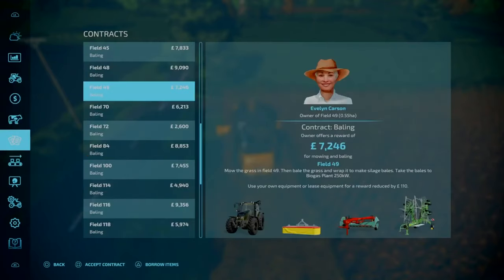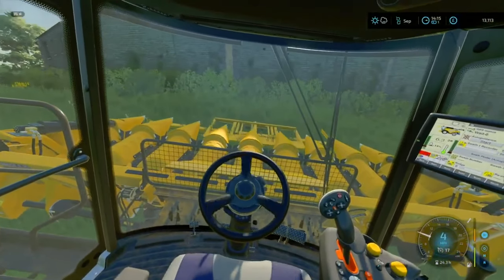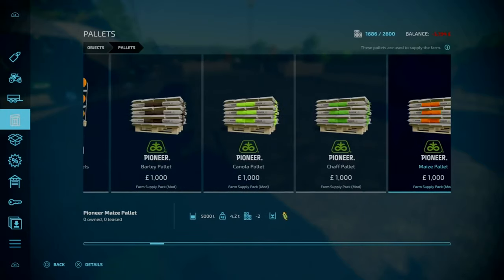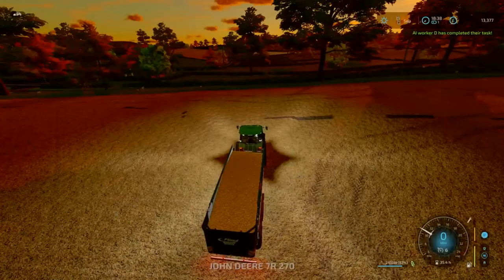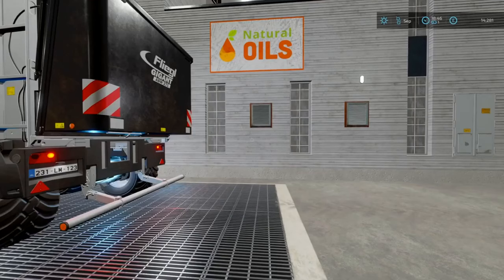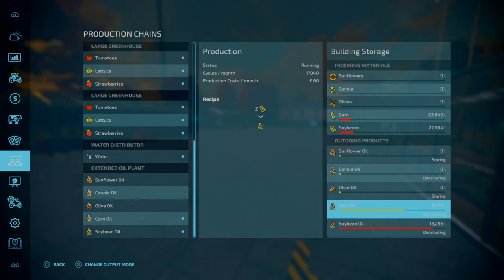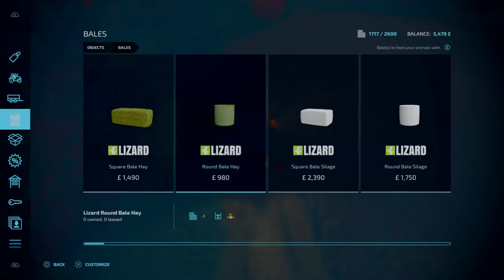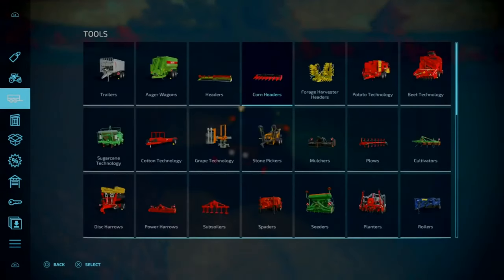We're Falling Behind Due to Weather and Buggy Contracts | BallySpring Dairy | FS22 #14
Falling behind due to bad weather and Buggy Contracts | BallySpring Dairy | FS22  #14

Welcome back to our BallySpring Dairy Farm. This time we are shifting focus onto the corn contracts to get some free corn for the oil plant but we get caught out due to buggy contracts and bad weather. This means we are falling behind and likely to miss a extra cut of silage for this year.